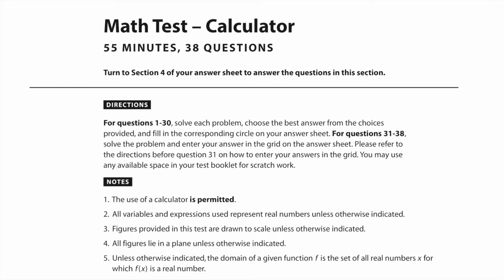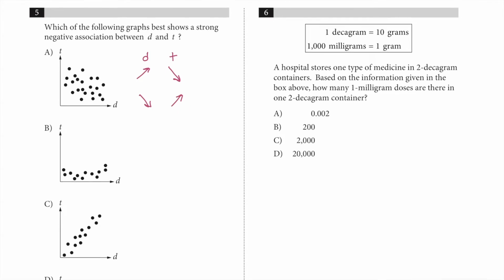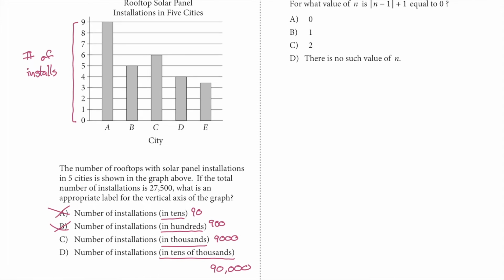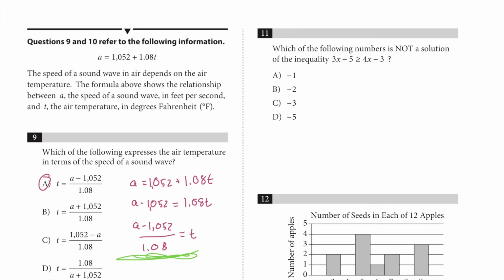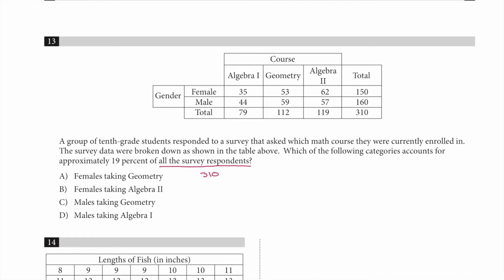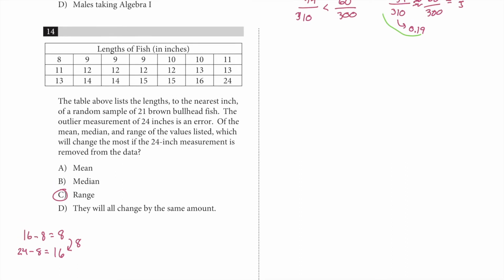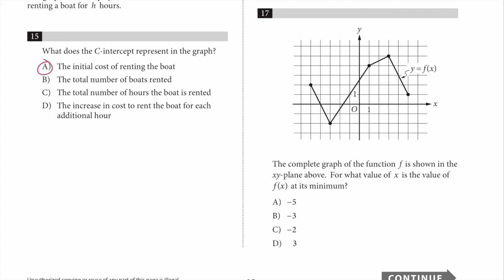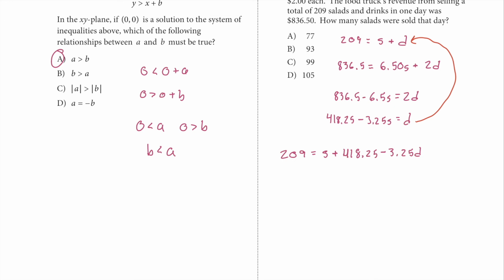2015 SAT Math Calculator Section Part 1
In this video I walkthrough the first 19 problems of the calculator math section of the 2015 SAT. Check out my sat playlist to see the other videos relating to the SAT that I posted!